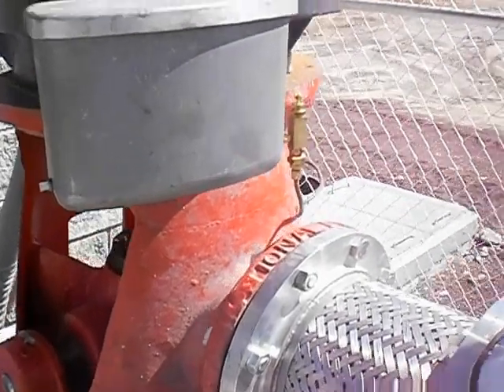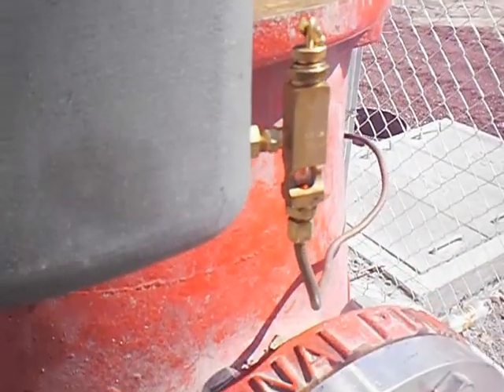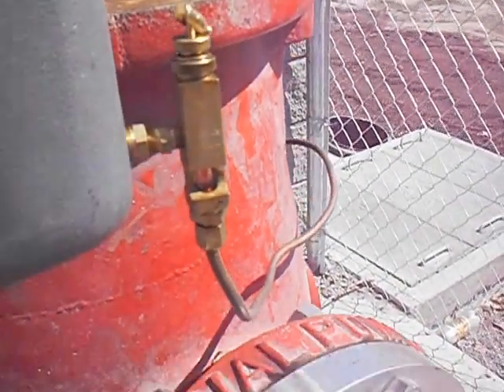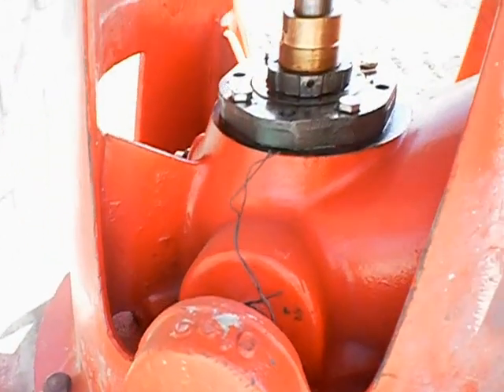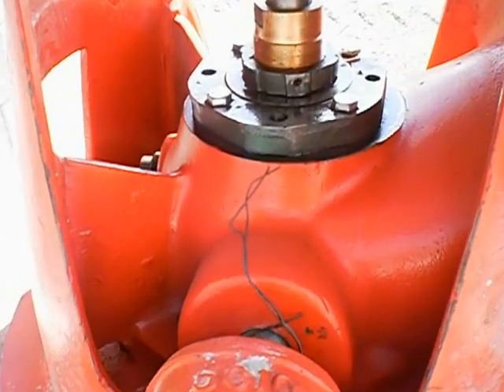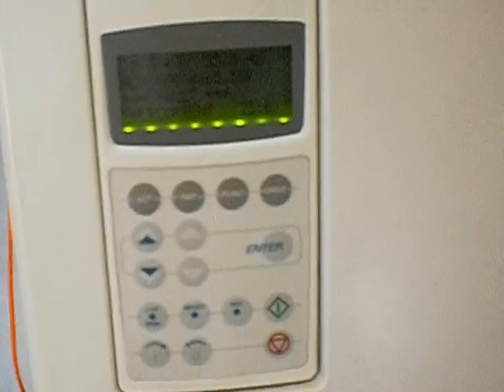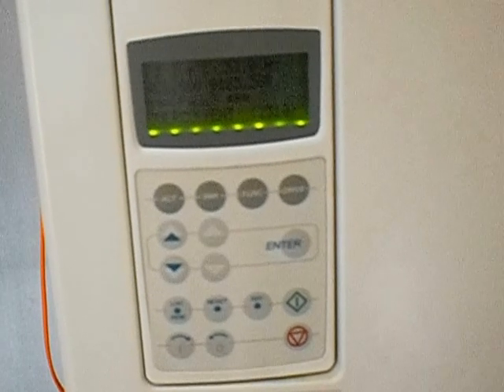Water pumping station controlled with ABB ACS800 VFD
Por Carlos A. Estrada

In this video you can see the complete pumping station, transformer and obviously, the VFD.  In fact, the ABB VFD does not need the enclosure but somebody installed so.